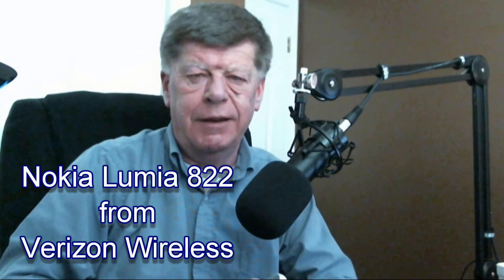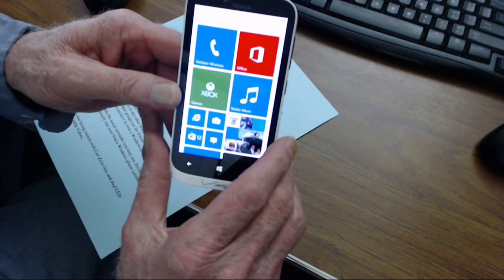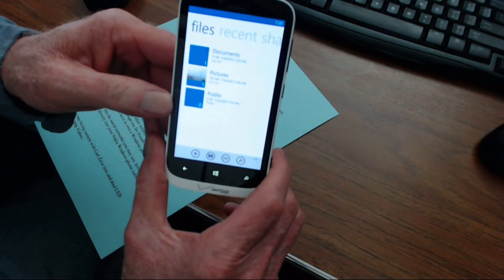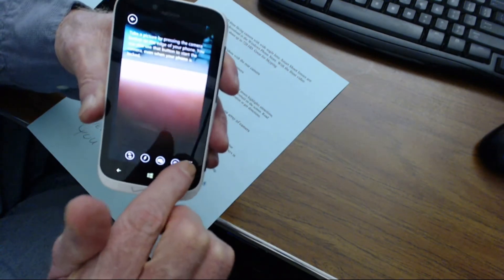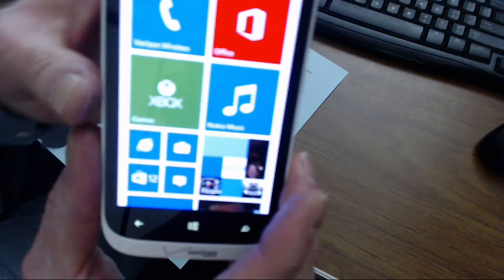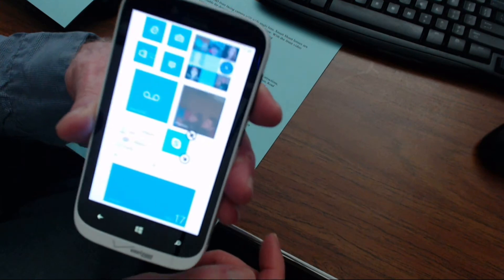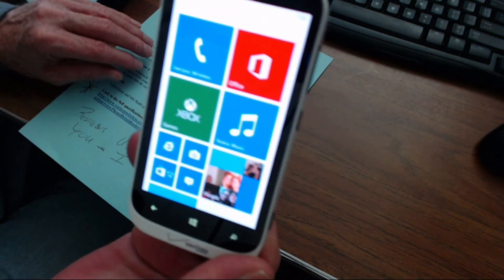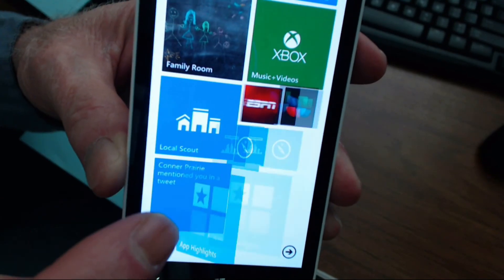Review: Nokia Lumia 822 From Verizon Wireless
This Phone Is Loaded With Options

I usually try to keep my reviews short; around 5 minutes or so. But there are so many things to talk about when it comes to this phone that it may be hard to do. Even at 12+ minutes I didn't scratch the surface as to what this phone has to offer.

The Nokia Lumia 822 from Verizon Wireless is a superb Smartphone. It doesn't get much better than this. Part of that is currently the Nokia Lumia 822 from Verizon Wireless is FREE with a 2-year contract.

Take All Your Windows Documents With You

For the person who wants to stay organized it doesn't get much better than the Nokia Lumia 822 Smartphone. The Nokia 822 coupled with its Windows based operating system can do just that for anyone.

With Microsoft's SkyDrive you can store all your documnents and photos and online. And access them from any PC, Mac or phone. SkyDrive offers 7 full gigabits of storage. There 2-more gigabits than Google currently offers.

What's Your Mood?

No matter what your mood or what you're wearing the Nokia Windows phone from Verizon Wireless has that covered too. In a matter of moments you can match your phone to your personal style at any time.

Keeping Organized

You can create a Family Room or as many other groups as you'd like to share your calendar, photos or any other information you wish. Not only that you can create as many other groups too for friends or business associates. The best thing is they do not have to own a Windows phone.

And this blends right into the social networks you may use. Invitations from Facebook are pulled directly into your Nokia Windows phone calendar.

Camera

8MP Auto Focus rear facing camera with Carl Zeiss lens and dual LED flash, Shoot up to 1080p Videos.

1.2MP HD front facing camera with wide angle lens. Smart Shoot lenses are available for download in the Windows Phone Store. With the front video camera you can shoot up to 720 HD. Great for Skyping

Shoot up to 1080p HD Videos with the rear camera
Shoot 720 HD videos with the front camera
Nokia City Lens
An augmented reality view of what's behind buildings and streets highlights attractions, restaurants, stores and more. See nearby points of interest overlaid on the screen. Read reviews, descriptions and destination information. Share location or get directions.

Camera Settings

The Nokia Lumia 822 from Verizon Wireless has a vast array of camera video settings you can use.

Are You A Gamer?

With Windows® Phone, connect and play with friends wherever you are, using your Xbox LIVE® avatar and gamer profile to keep track of scores and wins. You're always in the game with the only phone with Xbox LIVE built in.

Music

Nokia Music and Mix Radio gives you subscription--free streaming and offline listening.